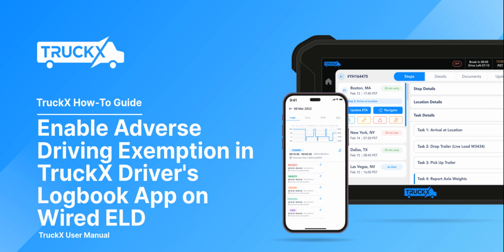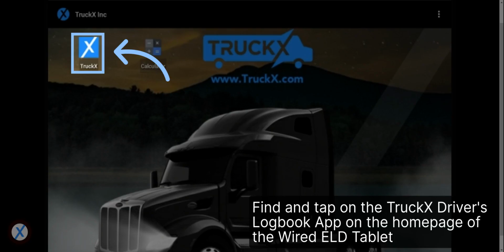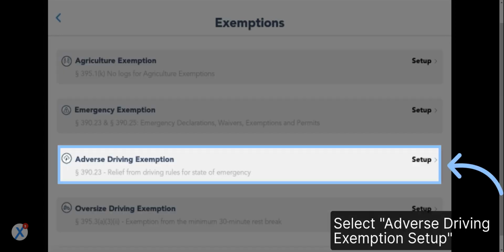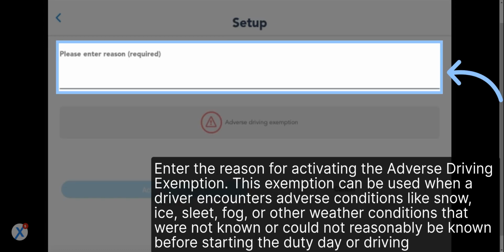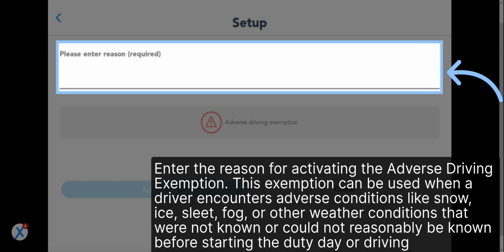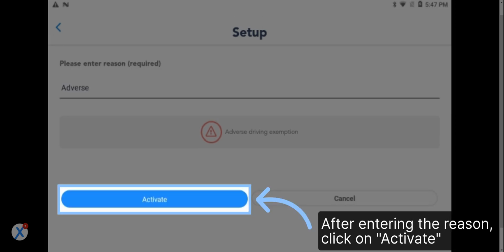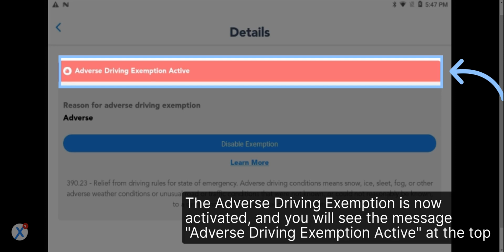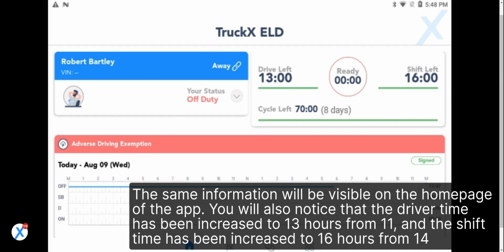How to Enable Adverse Driving Exemption in TruckX Driver's Logbook App in Wired ELD